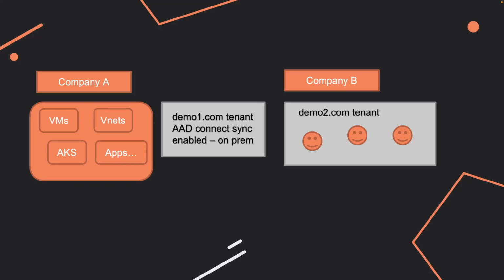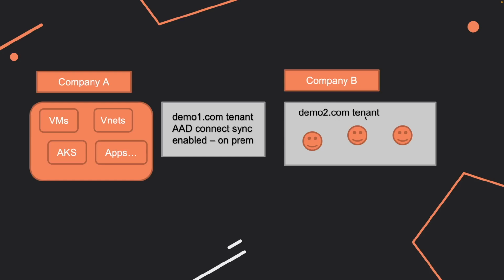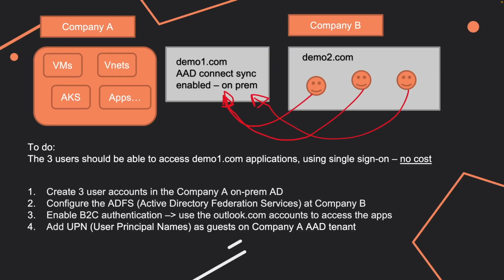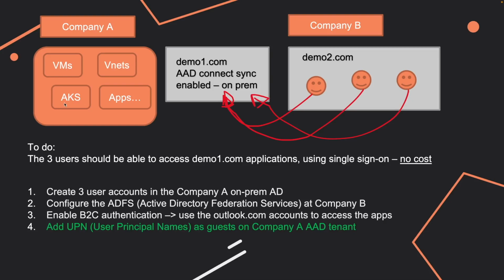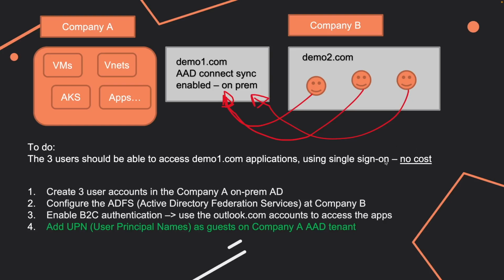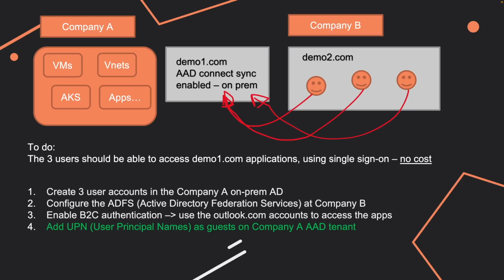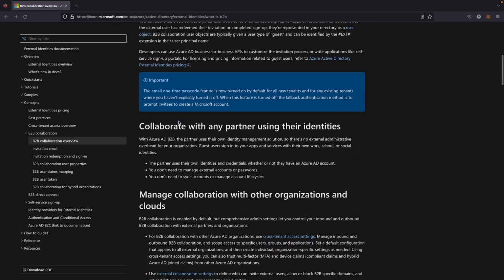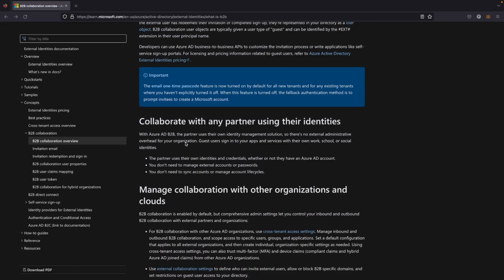AZ-104 Microsoft Azure Exam - Questions explained !! - Part 32